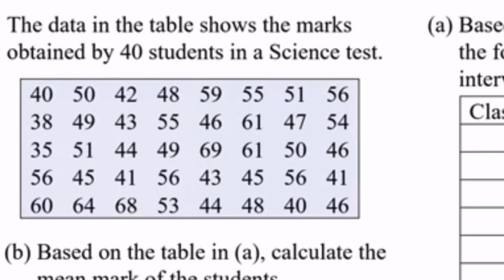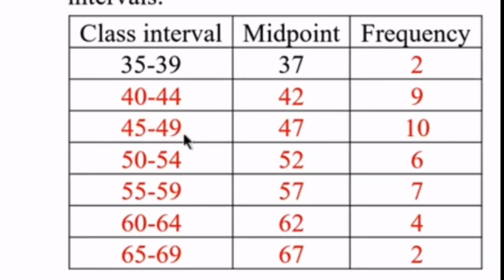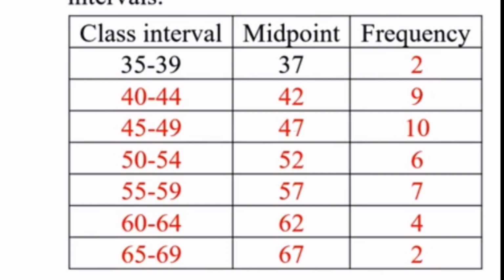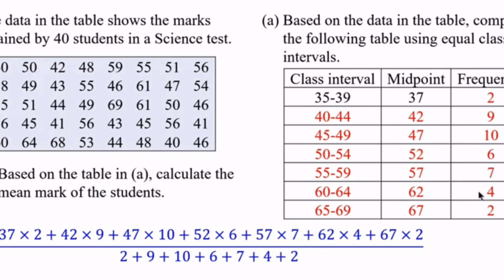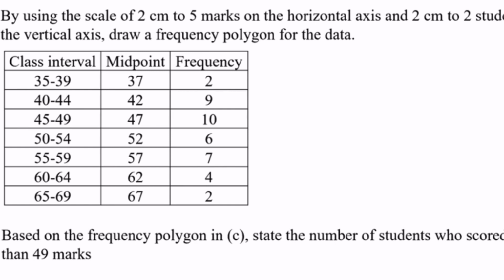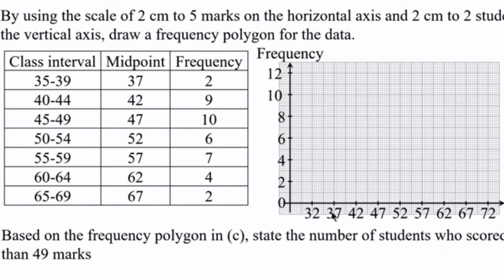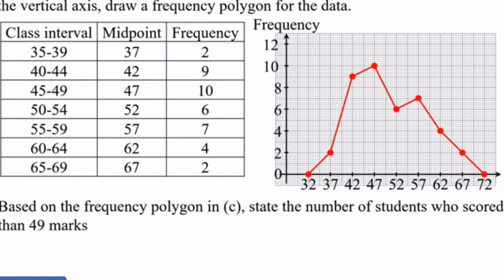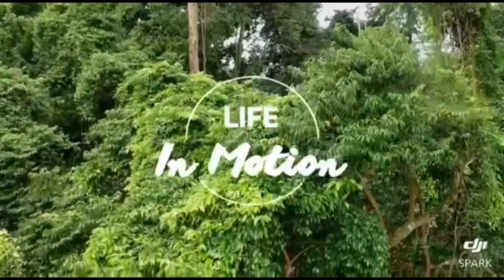Drawing the frequency Polygon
Freaquency Polygon